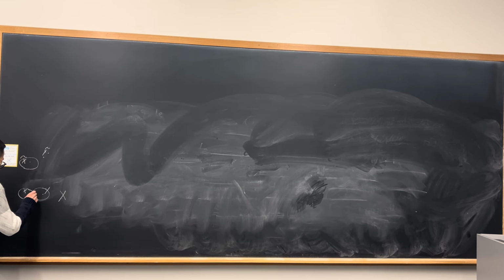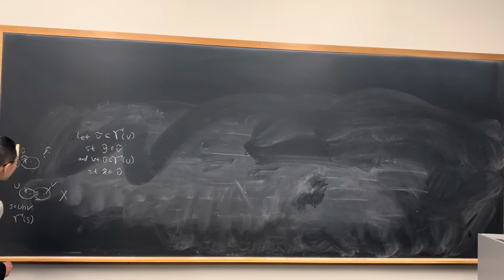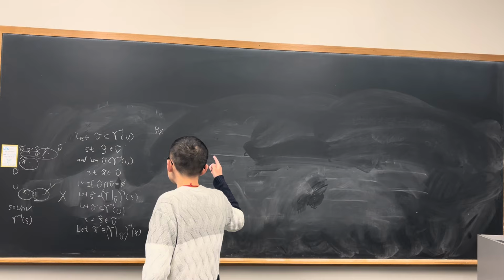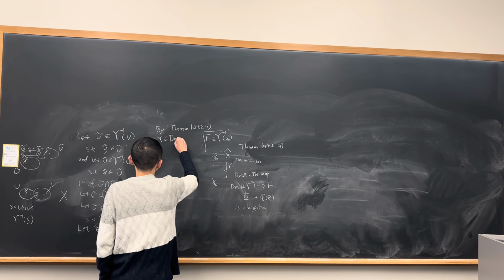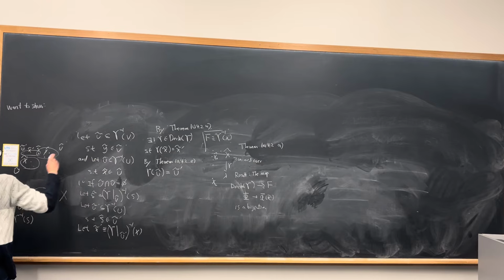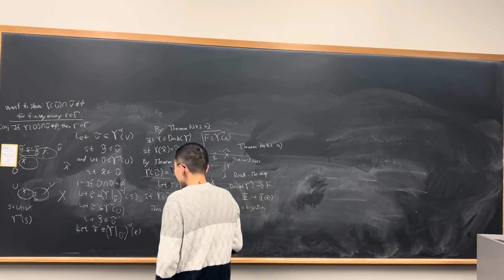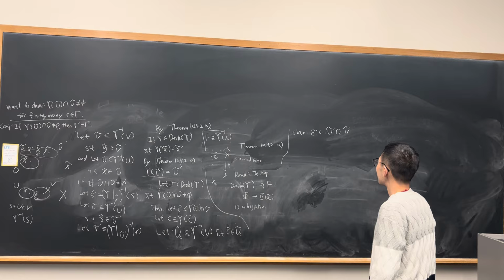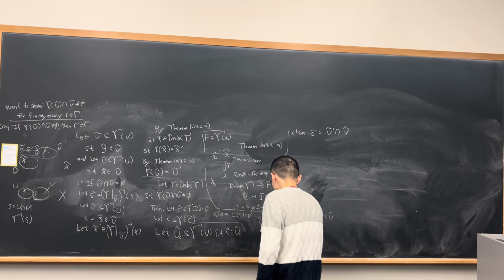Covering space criterion: deck transformation as properly discontinuous action_proof part 2